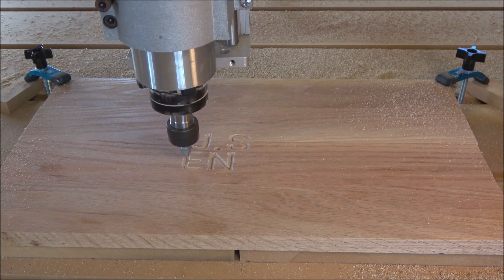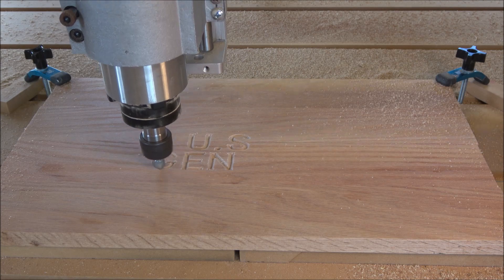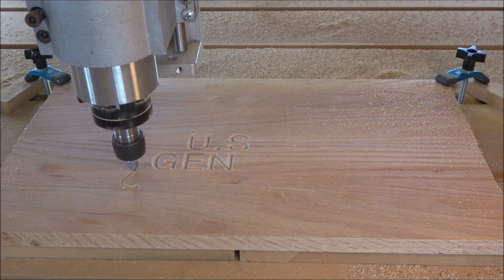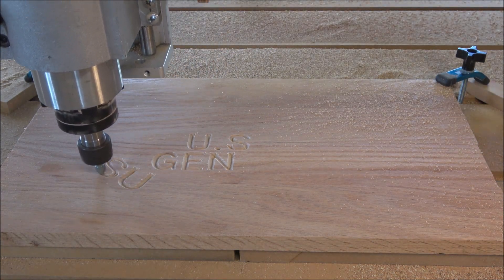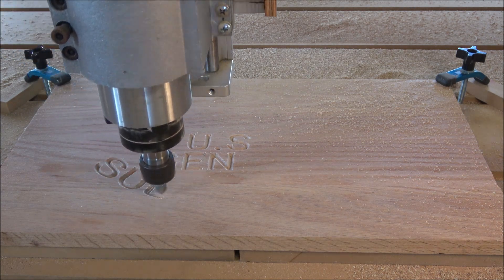Billy Cook Saddles (LOGO)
In this video I will CNC a logo sign for the Billy Cook saddle and harness company based in Sulphur, Ok.  This sign is done on oak and comes out with a sharp contrast in the paint and light stain used. Sharp sign.

How to find Billy Cook Harness and Saddle mfg Co.

3M Worktunes with Bluetooth

3m Safety glasses

Sony Handycam

1/4" Yonico Ball Nose bit

1/8" HQ master Ball Nose Bit

60 inch ball screw

3kw air cooled spindle

breakout board